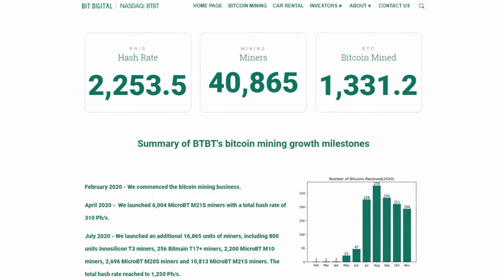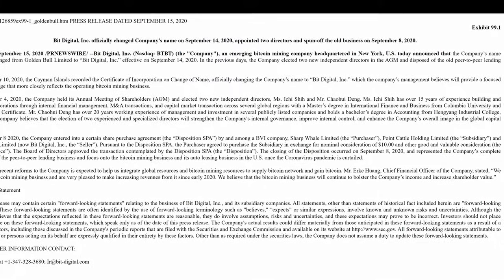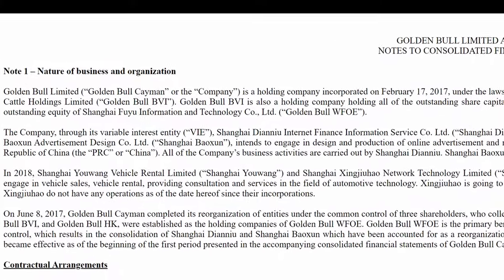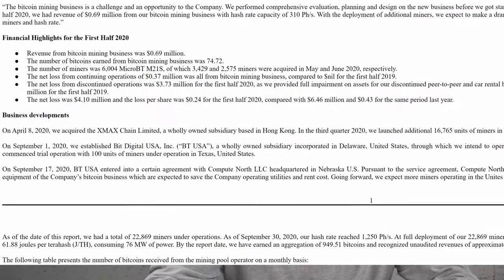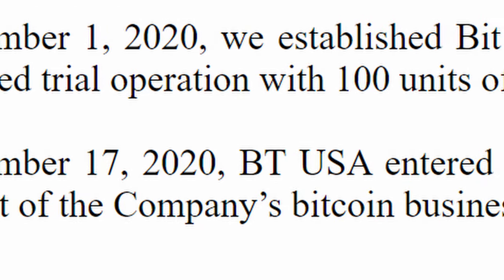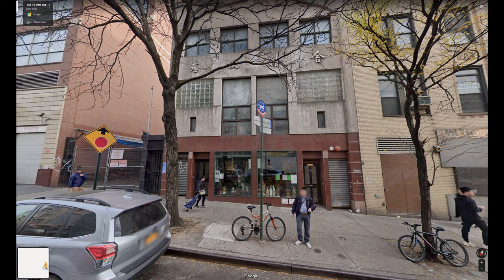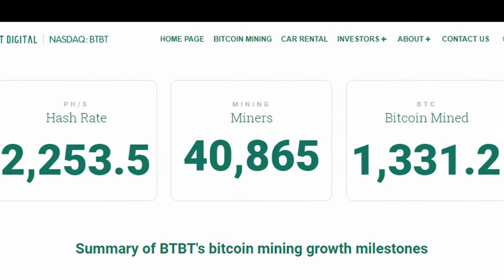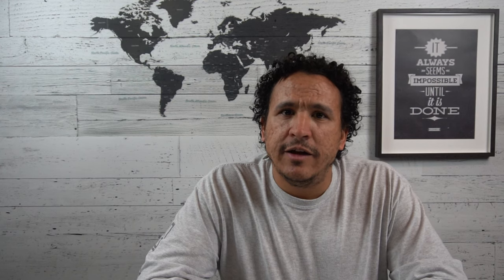Bit Digital soars 81% but is it a buy?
In this episode I take a good hard look at Bit Digital ticker symbol BTBT to see what makes it tick and what is hiding in the closet. Sometimes things are not always what they seem. Be sure to watch this to the end...

All Content on this channel is information of a general nature and does not address the circumstances of any particular individual or entity. Nothing on this channel constitutes professional and/or financial advice, nor does any information on this channel constitute a comprehensive or complete statement of the matters discussed. Always conduct your own research and make your own investment decisions.